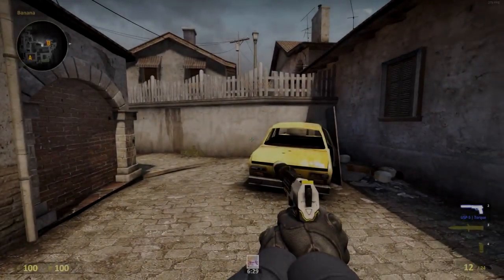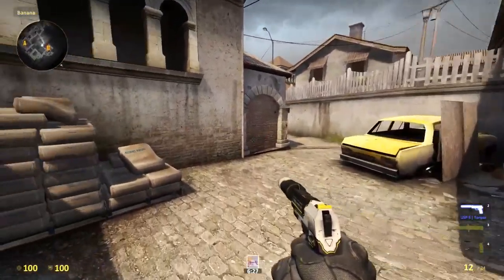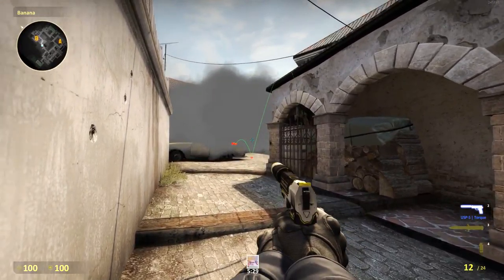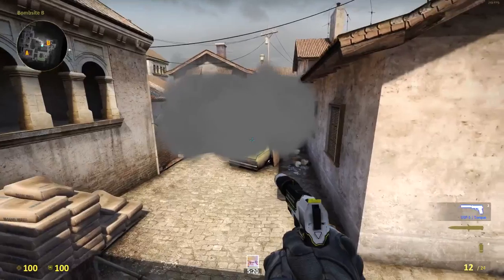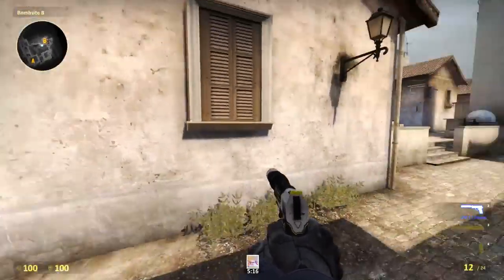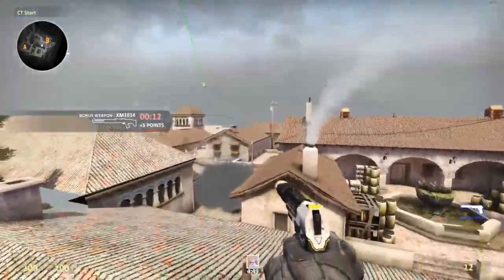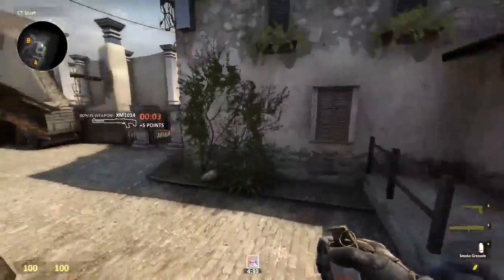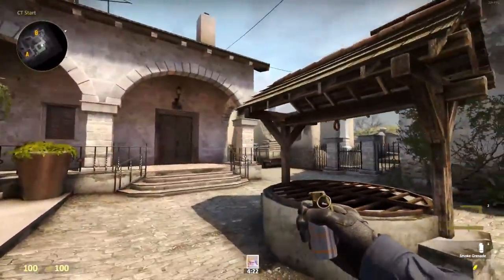CS GO - Inferno One-Way Smoke (CT Banana) Tutorial